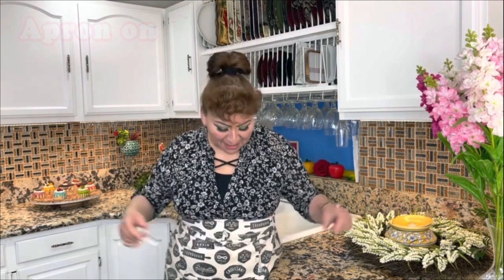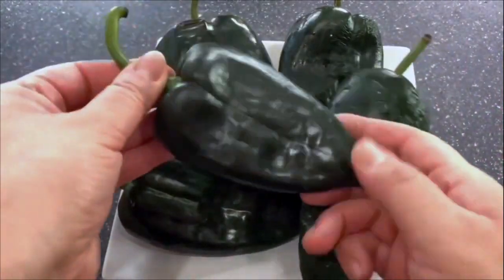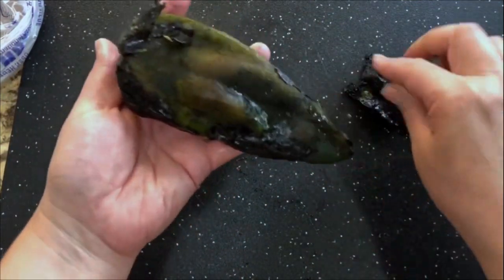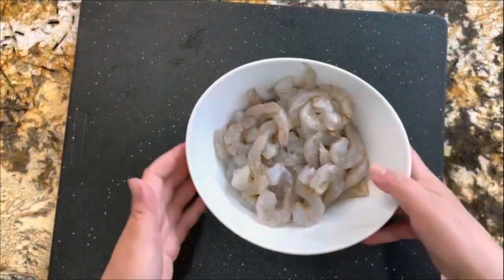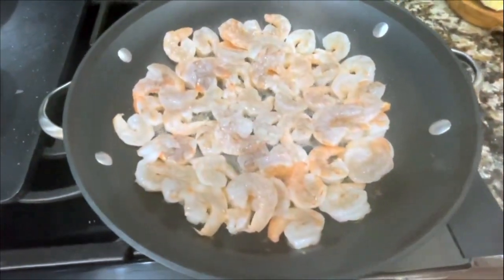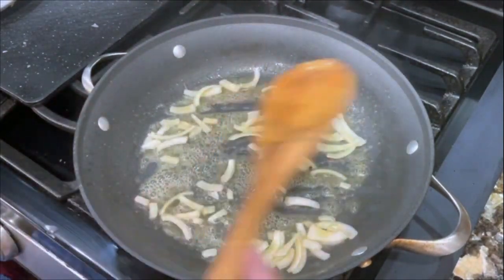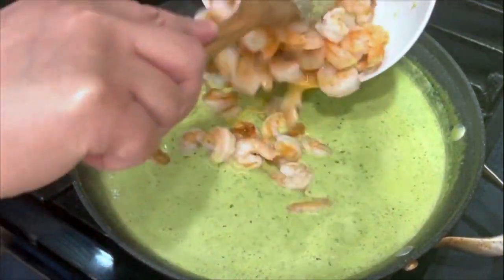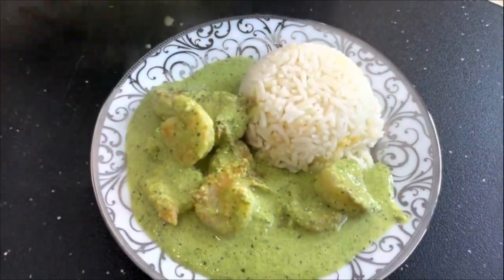Shrimp in creamy poblano sauce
Shrimp in creamy poblano sauce. Hello my friends today I'm going to share with you a perfect recipe for Lent,  shrimp in a creamy green poblano sauce.  you're in my home my husband and my kids love shrimp and creamy poblano sauce and I hope that you like this recipe as well.  If you love shrimp recipes,  if you love shrimp or if you're looking for a perfect recipe for lent this recipe is for you.  In this video recipe I will show you step-by-step how to make santaluces shrimp in creamy poblano sauce with ingredients you can easily find at your local supermarket. my friends I can't wait for you to try these creamy shrimp in poblano sauce because I know that you're going to love them,  so let's get started!

Shrimp in creamy poblano sauce Recipe

2 pounds of shrimp
4 poblano chiles
1/2 union
2 garlic clove
1/2 bunch of cilantro
1 cup of chicken brought
2 cups of sour cream
Salt
Black pepper